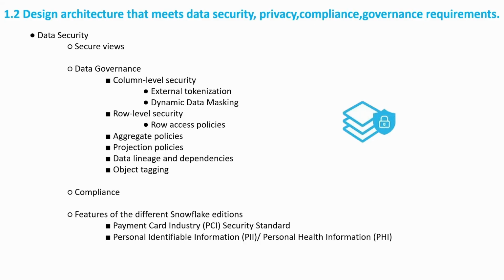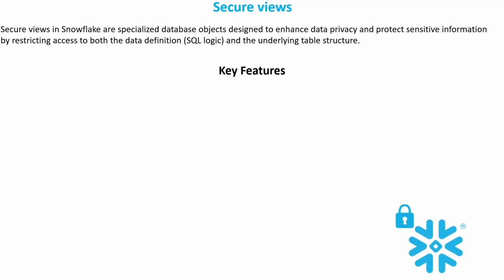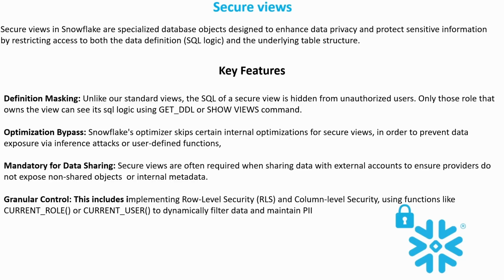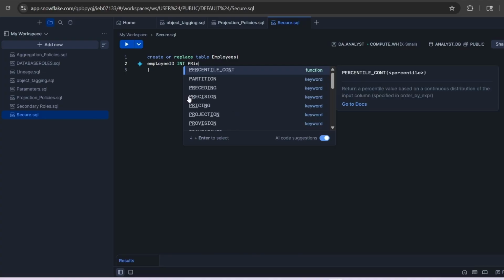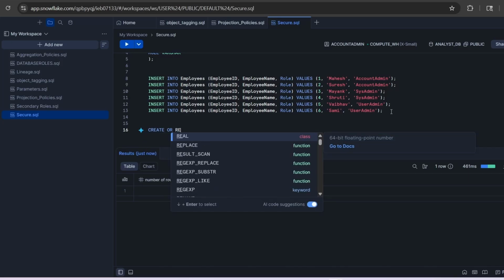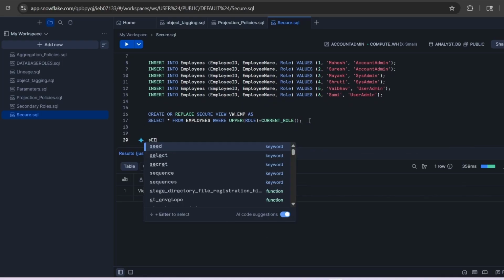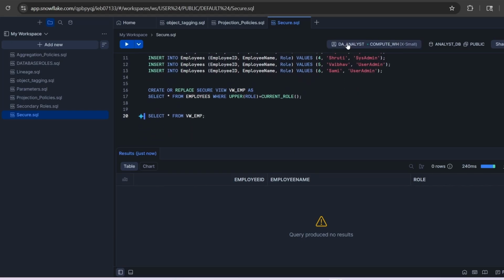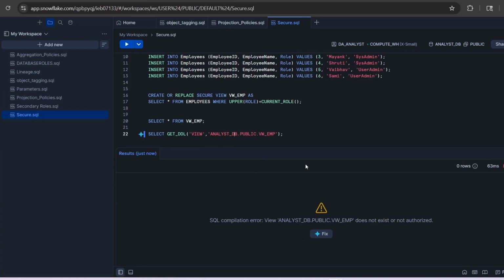Secure Views Explained | What are Secure Views ,Features and Hands On! | Advanced Architect Tutorial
Resources:-